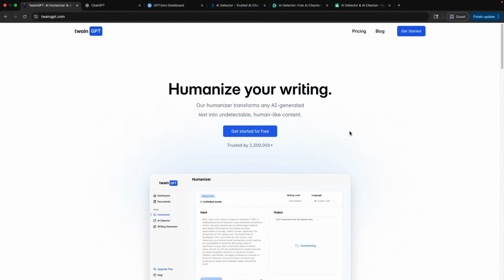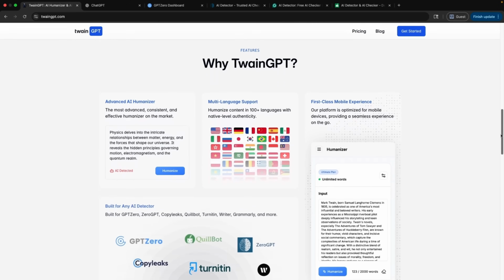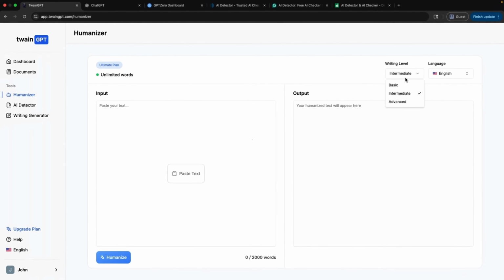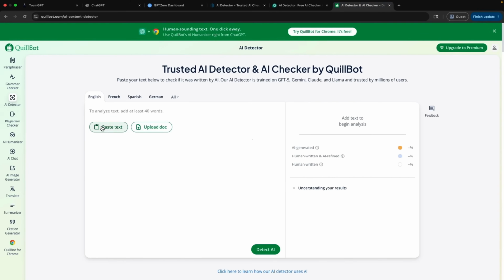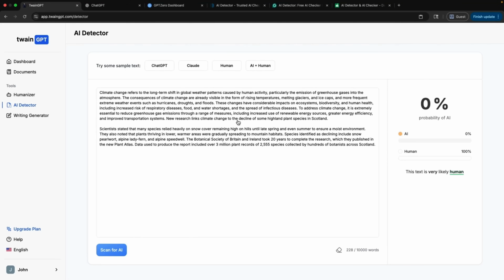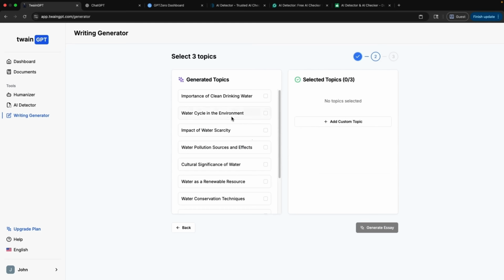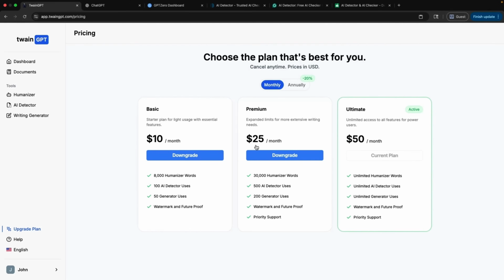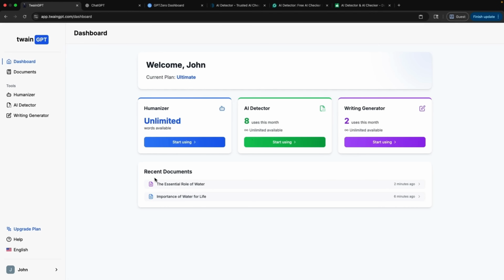Does TwainGPT Really Work? – Full Overview & Tutorial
In this video, I walk you through TwainGPT and whether it actually works as an AI humanizer.

You’ll get a full tutorial and overview of TwainGPT’s features, including the AI Humanizer, AI Detector, and Writing Generator. I generate AI content, humanize it, and then verify the results using major AI detectors like GPTZero, Grammarly, ZeroGPT, and Quillbot.

I also walk you through:
• How TwainGPT rewrites AI text to sound natural and human
• The accuracy of TwainGPT’s AI detector
• Writing levels, language support, and mobile experience
• Pricing plans and how they compare

By the end of the video, you’ll know if TwainGPT is worth using for students, writers, marketers, or anyone working with AI-generated content.

If you’re looking for an AI humanizer that’s simple, fast, and effective, this full walkthrough will help you decide.